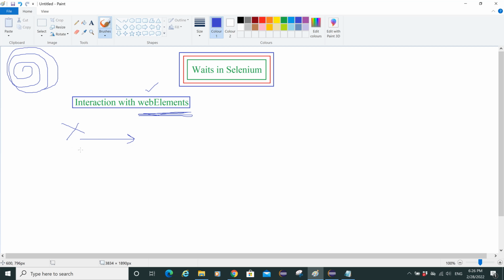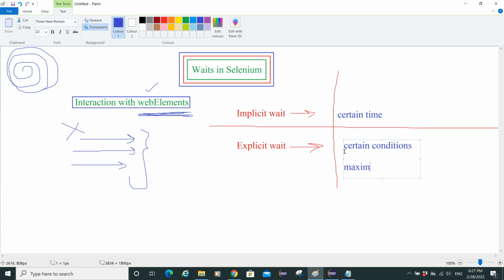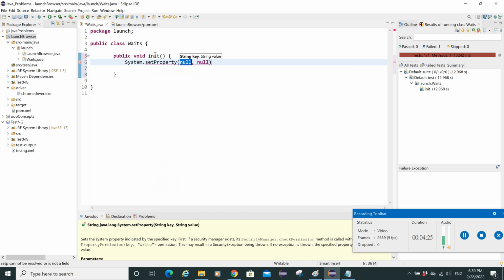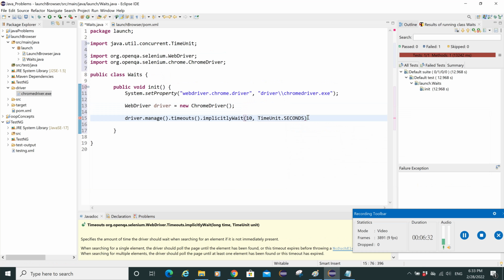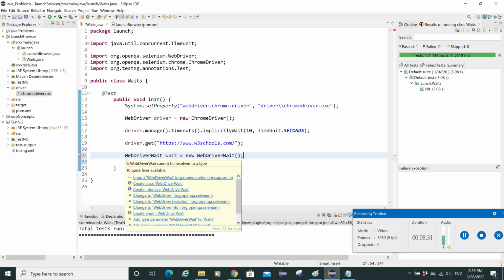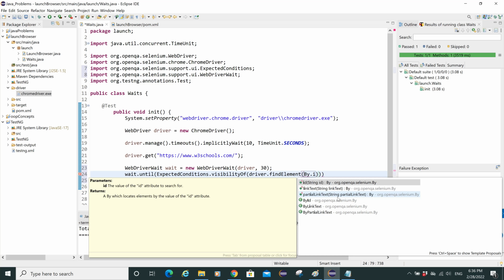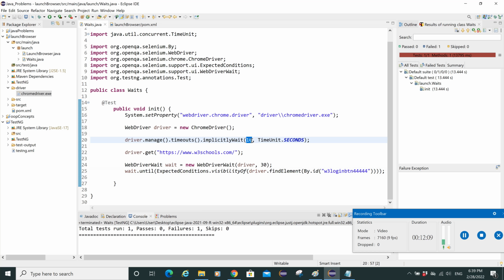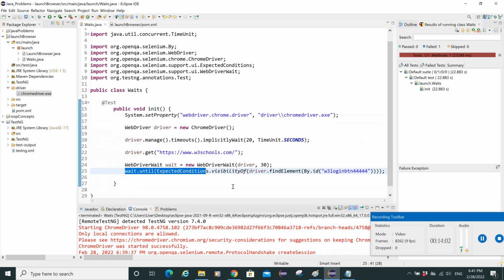difference between implicit and explicit wait in selenium